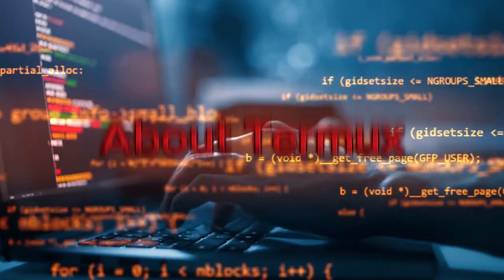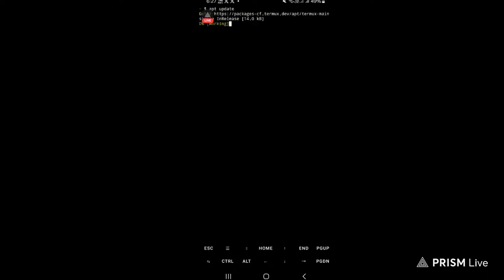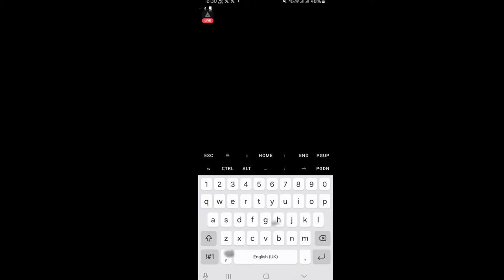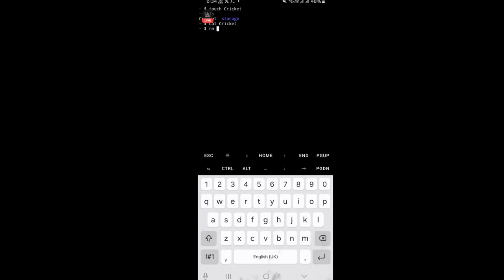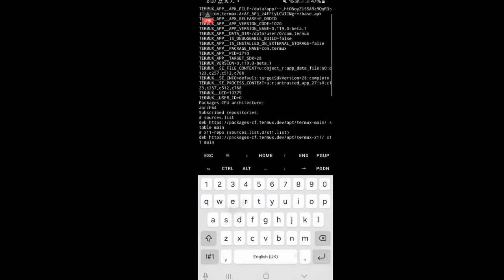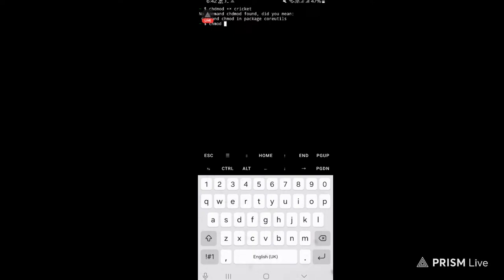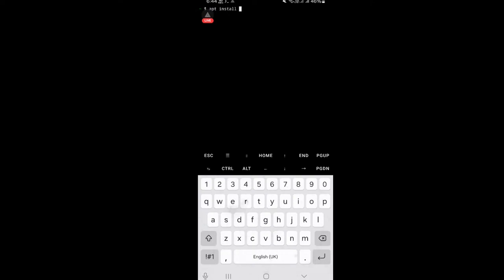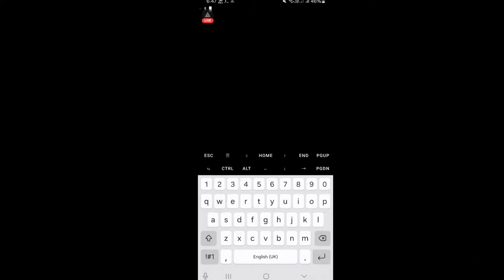Certified Ethical Hacking/ Complete Hacking Application Lab setup in Android/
Complete Termux Lab Setup Description:

Setting up a complete Termux lab involves installing and configuring essential tools for penetration testing, ethical hacking, programming, and automation on an Android device. The setup includes:

Installing Termux – Download and install Termux from F-Droid for the latest updates and stability.

Updating Packages – Run pkg update && pkg upgrade to keep all packages up to date.

Installing Essential Packages – Install necessary tools like git, wget, curl, python, nodejs, and openssh.

Setting Up Storage Access – Grant storage permissions using termux-setup-storage.

Installing Additional Repositories – Enable extra packages with pkg install root-repo x11-repo science-repo.

Installing Metasploit Framework – Use a script or manual method to install and configure Metasploit for penetration testing.

Configuring SSH and VNC – Set up OpenSSH for remote access and a VNC server for a graphical interface.

Installing Kali Linux or Ubuntu – Use Andronix or proot-distro to install a full Linux environment within Termux.

Installing Ethical Hacking Tools – Add tools like nmap, sqlmap, hydra, and aircrack-ng for various security tasks.

Customizing the Environment – Configure .bashrc or .zshrc for a personalized terminal experience.

Securing the Setup – Use VPNs, proxies, and encryption to maintain security while testing.

This setup turns Termux into a powerful ethical hacking lab on Android.

Explore the latest in ethical hacking, Linux tools, and cybersecurity. 🛡️ Don’t forget to check out the links below for more amazing content and resources! 🚀

🎓 Join Our Paid Courses:
Want to take your hacking skills to the next level? Join our exclusive paid courses for in-depth training!

🎥✨ Behind the Scenes: How We Create Quality Content

🔥 Recording Excellence:
Our videos are crafted using high-quality microphones 🎙️ and advanced screen-sharing tools 🖥️ to deliver crystal-clear audio and visuals, giving you a seamless learning experience.

🎨 Stunning Thumbnails:
Every thumbnail is professionally designed with Canva Pro 🖌️, ensuring an eye-catching and engaging first impression!

📋 SEO-Optimized Titles & Descriptions:
Our content is powered by expert SEO strategies, leveraging tools like Surfer SEO, VidIQ, and Semrush 🚀 to help you find the most relevant, top-quality content with ease.

💻 Cutting-Edge Equipment:
We rely on a robust laptop 💻 for smooth editing and content production, guaranteeing high standards in every upload.